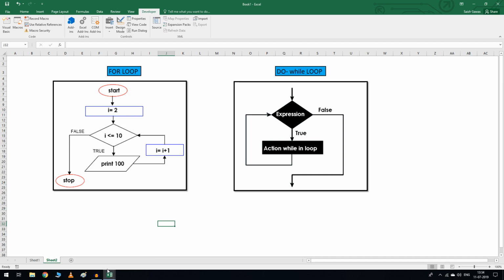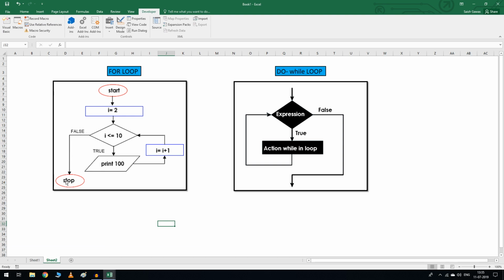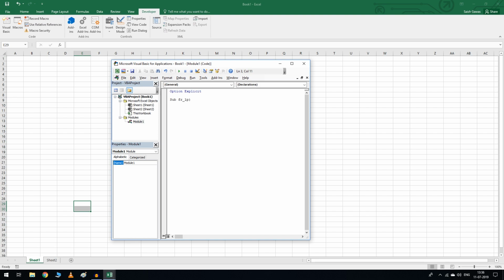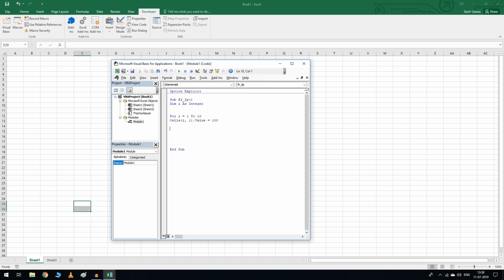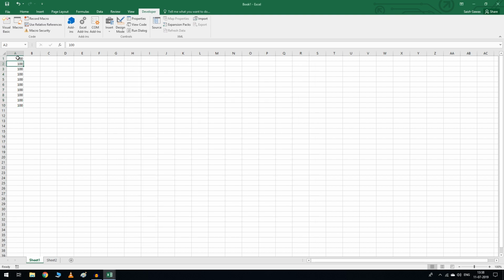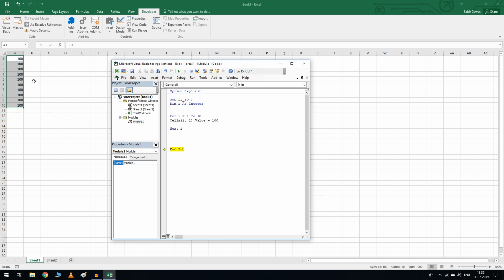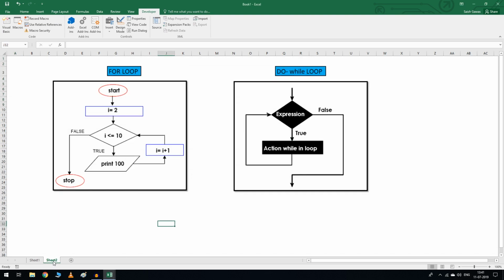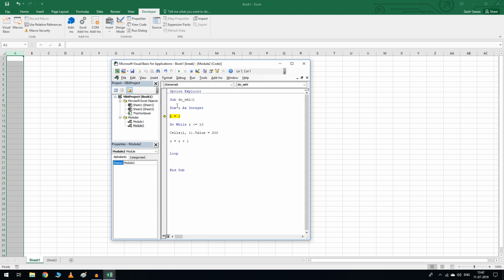Excel VBA - For and Do while loop Basics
Today we will be covering the basics of For and Do while loops.
Nothing fancy here. Just plain and simple.

I do not have any rights over the music. Below are the original creators.